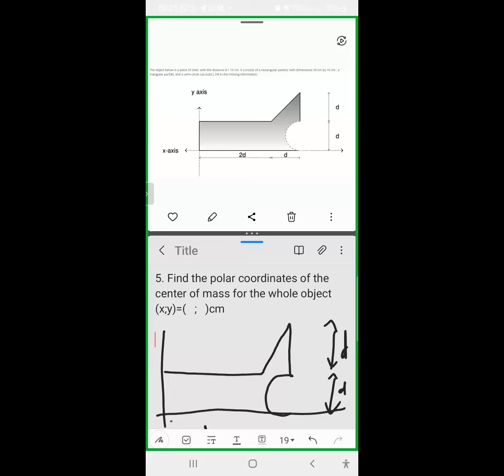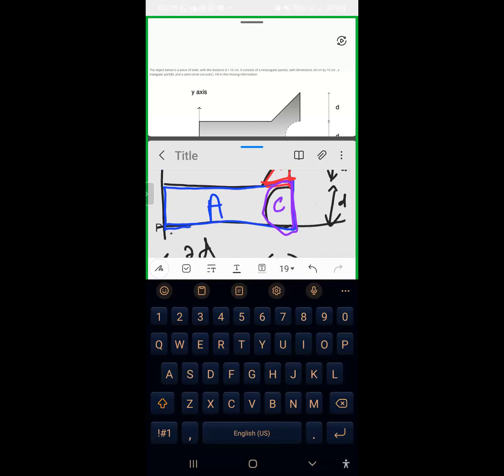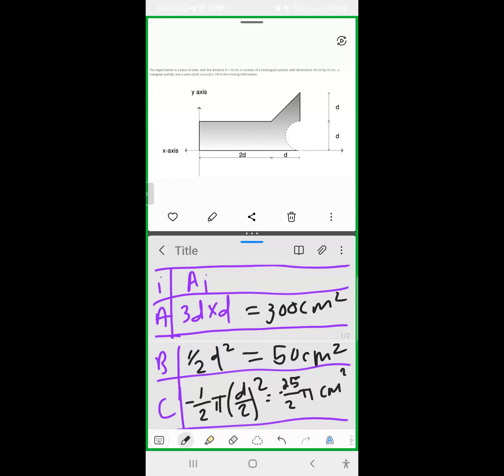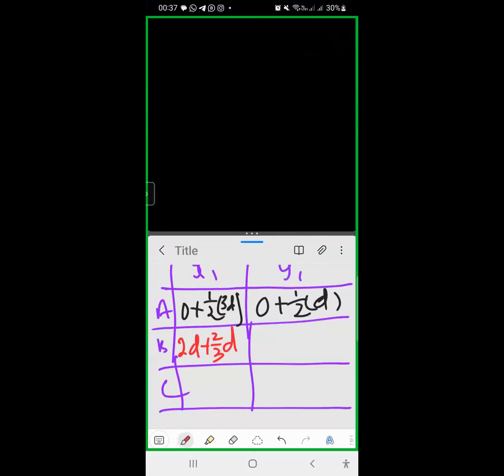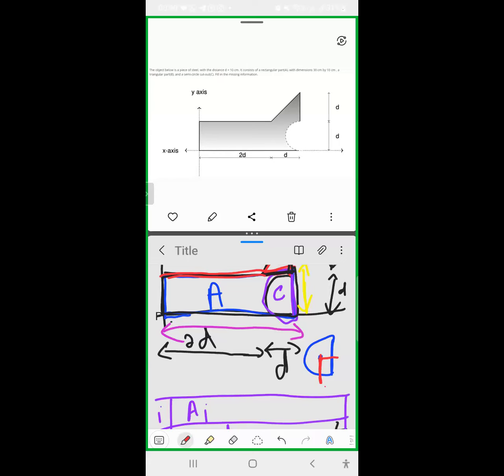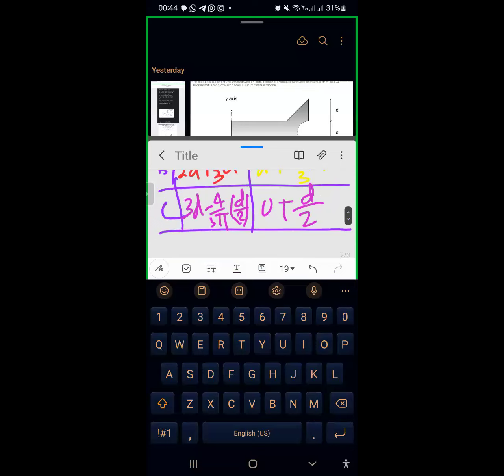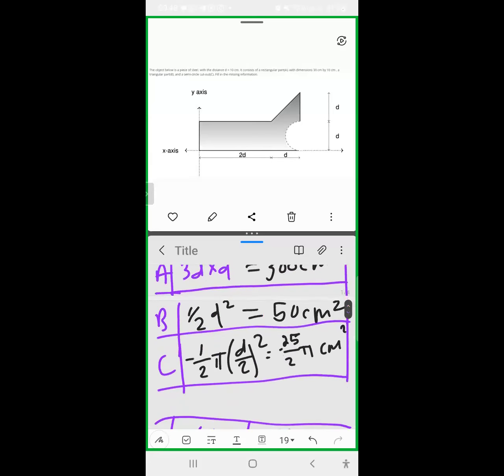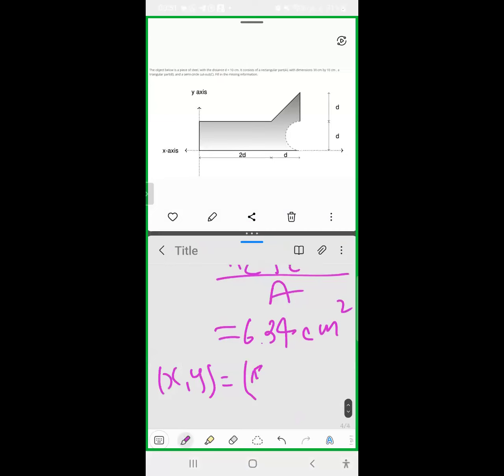Finding center of mass given Dimensions!!!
Focus:
- Cutouts
- Breaking a shape according to given Dimensions
- Finding a center of mass using Areas